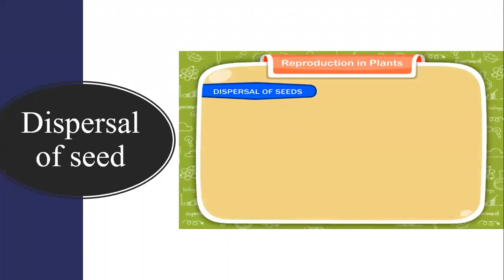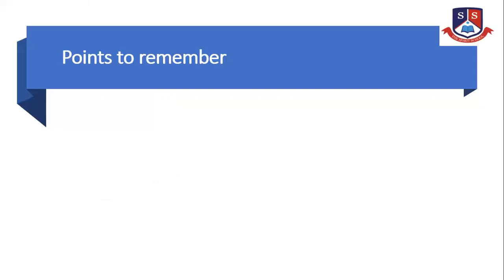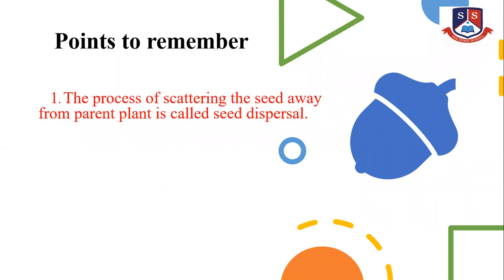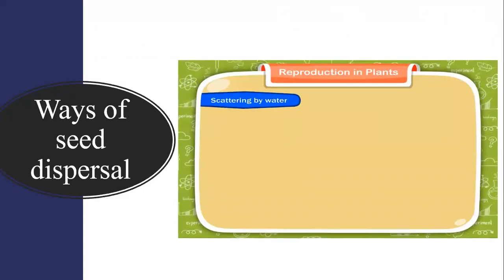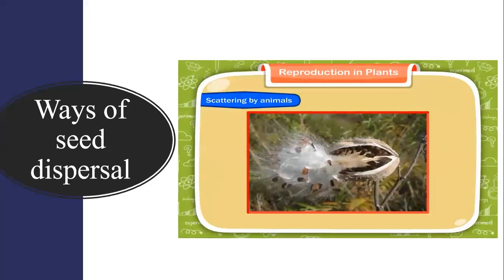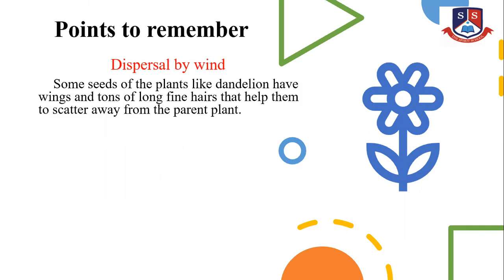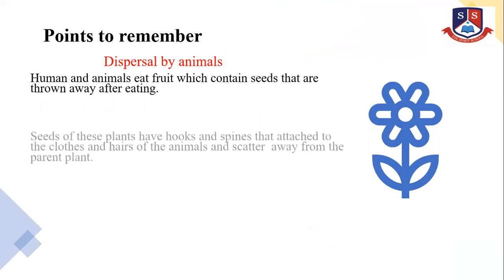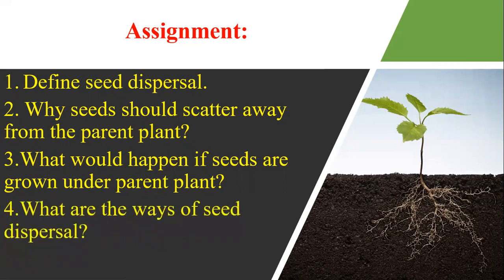Grade V science topic Seed dispersal